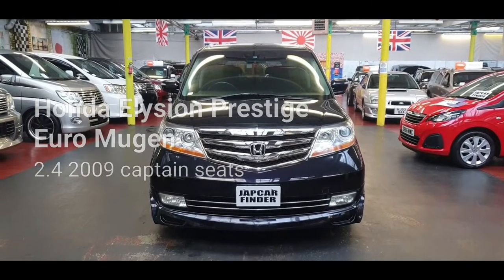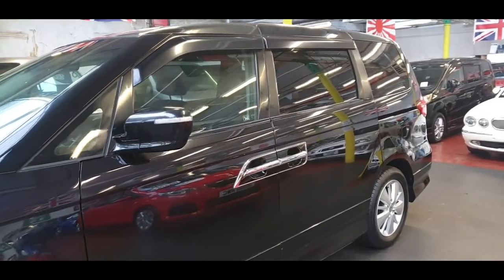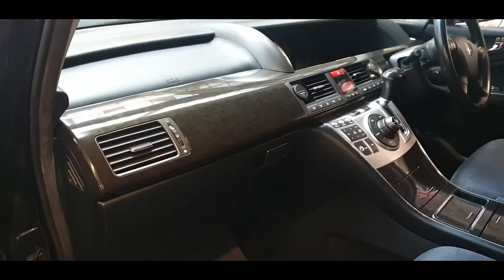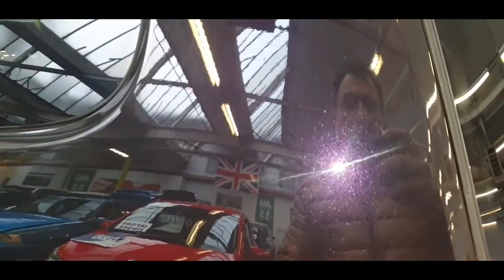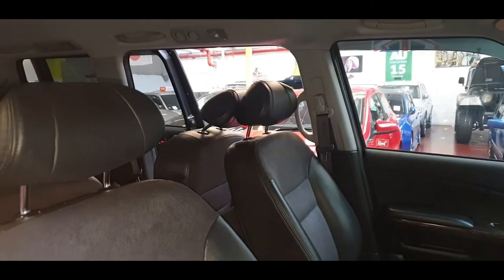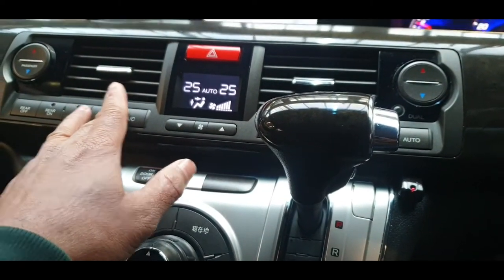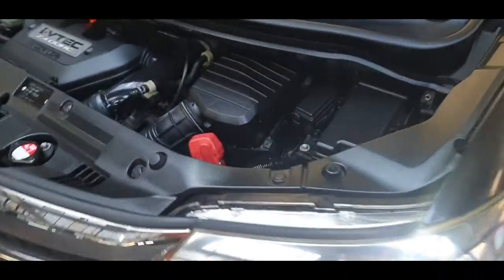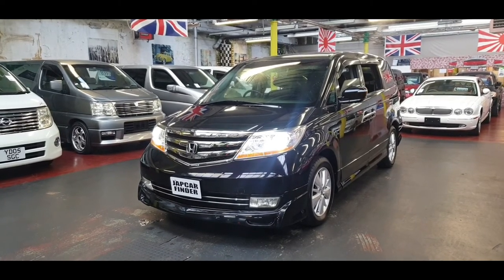(JCF718) Honda Elysion 2.4 Prestige Euro Mugen Styles Automatic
Twin power doors. camera. captain seats. Euro Mugen.